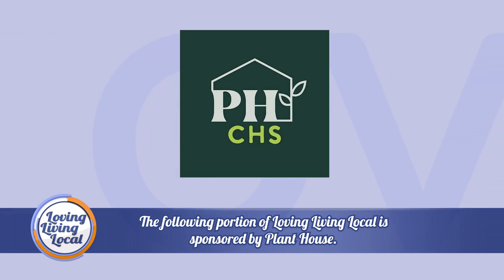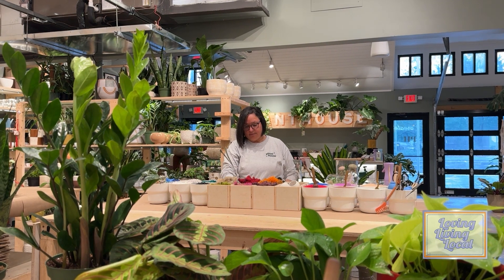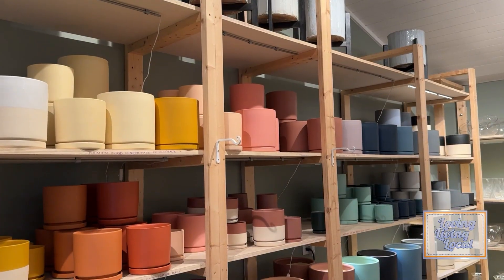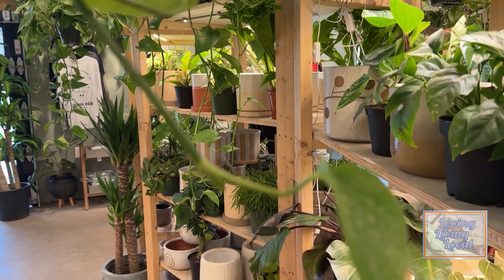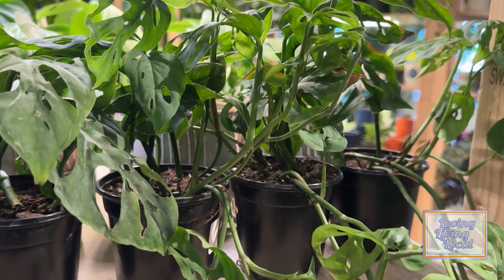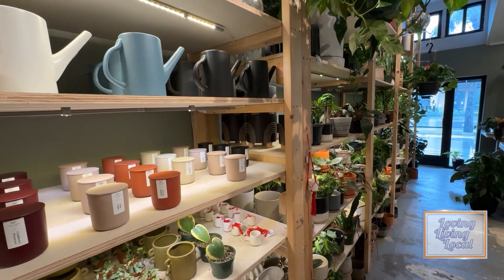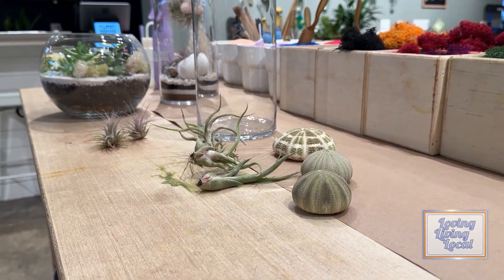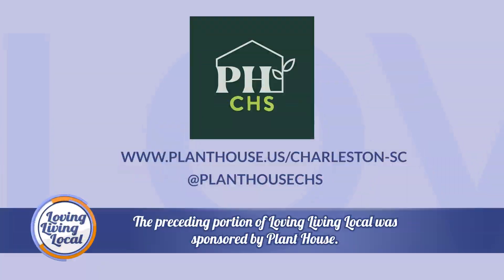PlantHouse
The PlantHouse in Mount Pleasant is a green oasis that features tropical house plants for sale and hosts various terrarium building workshops.